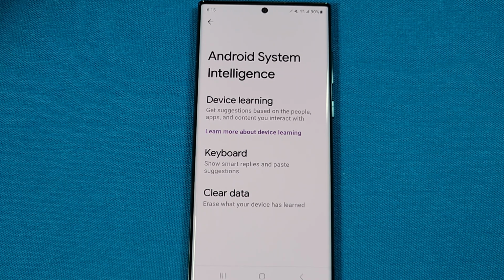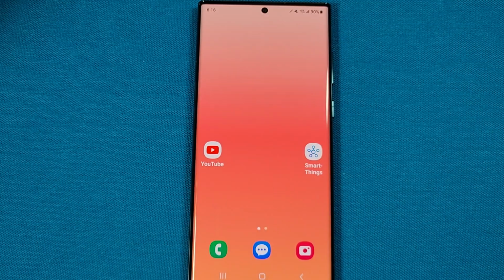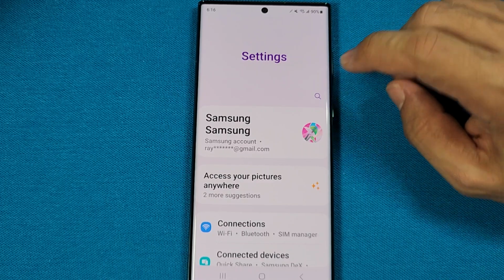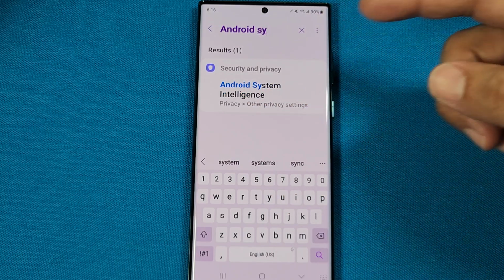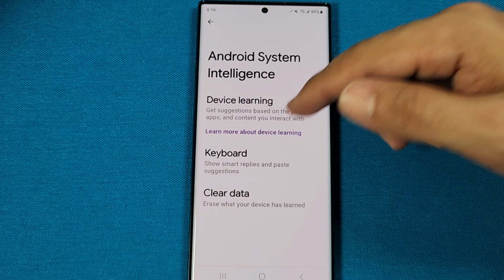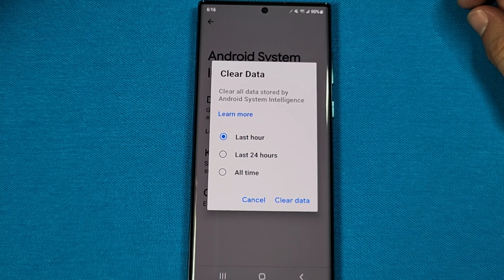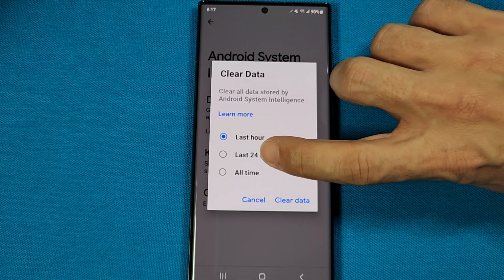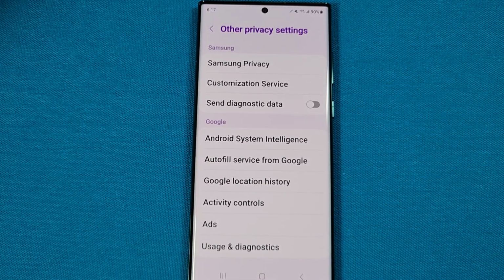Clear Android System Intelligence for Samsung Android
how to clear android system intelligence data collection in which your Samsung Galaxy Android phone or android smartphone saves information on your activity, who you interact with and interest on what you search for.

Guiding Guides YouTube Channel